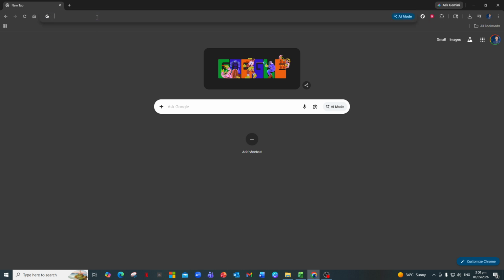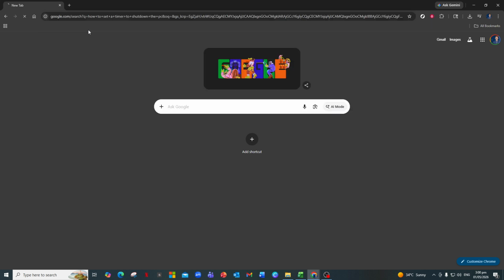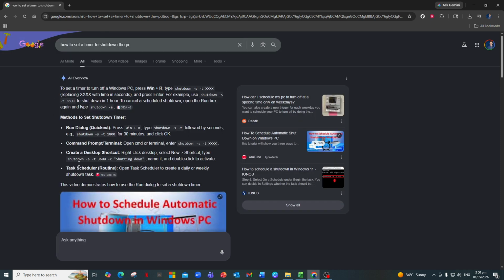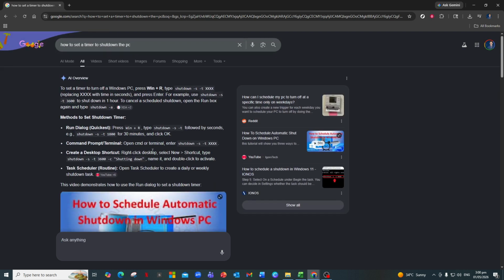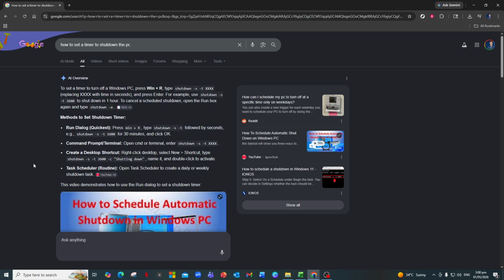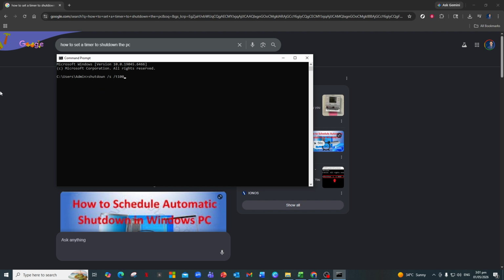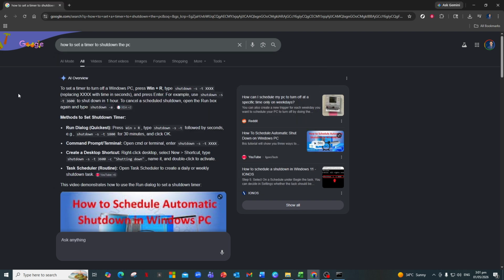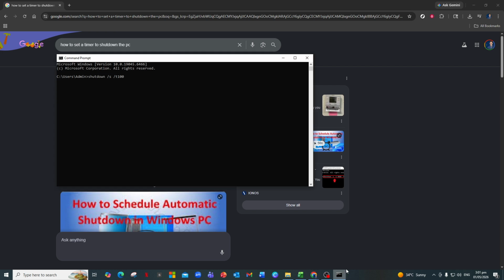How to set a timer to shutdown the pc (Latest Update)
How to set a timer to shutdown the pc

Want your PC to shut down automatically after a certain time? In this easy tutorial, you’ll learn how to set a shutdown timer on Windows 10 and Windows 11 without installing any software.

This is useful when downloading files, rendering videos, or leaving your computer running overnight.

🔍 In this video, you’ll learn:

How to set a shutdown timer in Windows
Use Run command (shutdown -s -t)
Cancel scheduled shutdown command
Schedule automatic shutdown using Task Scheduler
Simple methods for beginners

💡 This works on all Windows 10 and Windows 11 PCs and laptops.

🚀 Save energy and automate your PC shutdown easily!

⚠️ Tip: You can cancel the timer anytime if you change your mind.